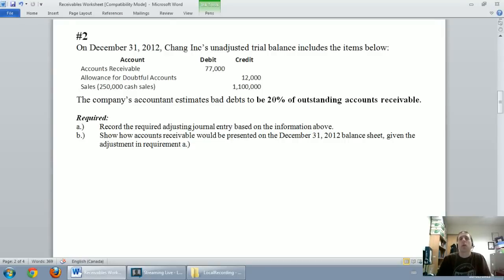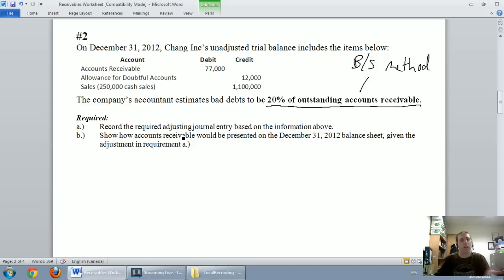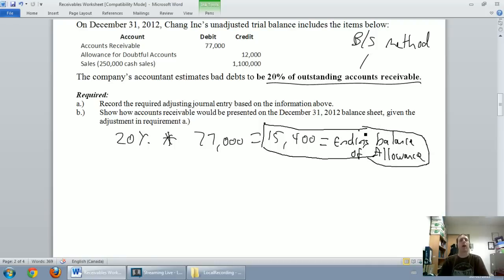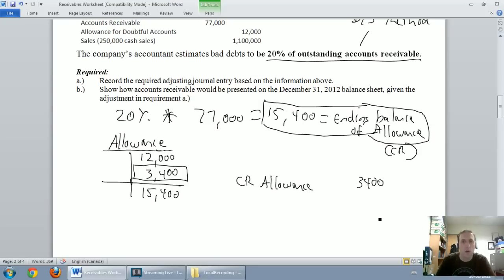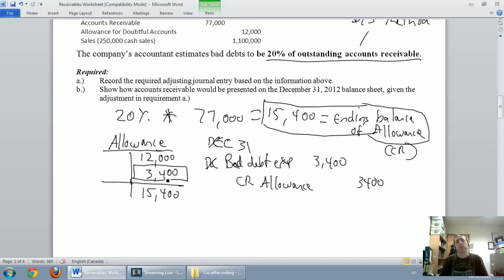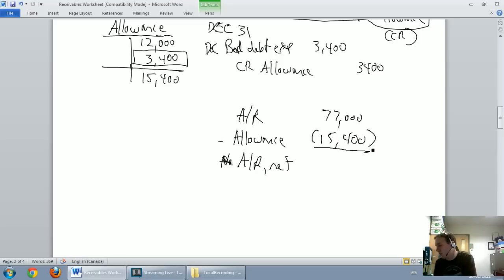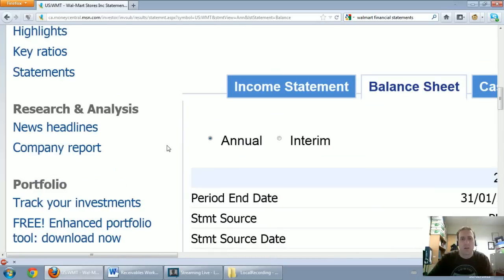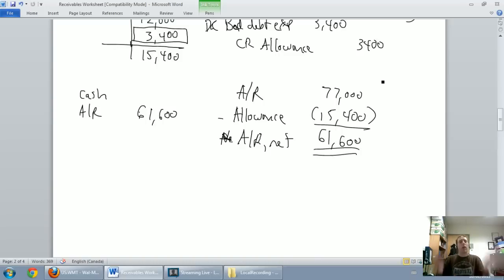Accounting - Unit 5 - Part 3 - Allowance for Doubtful Accounts - Balance Sheet Method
In this video series we discuss accounts receivable and the challenges of accounting for their uncollectibility.  We learn about bad debt expense, and setting up allowances using the income statement method and balance sheet method.  Finally we learn how to write off accounts receivable.